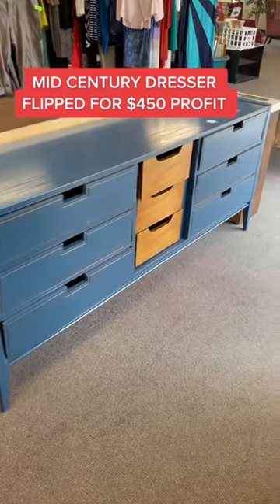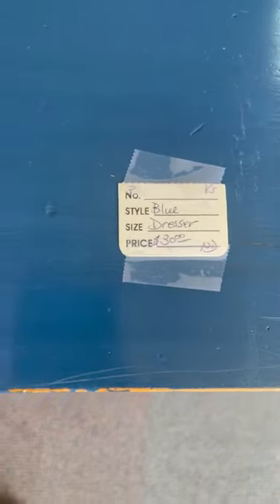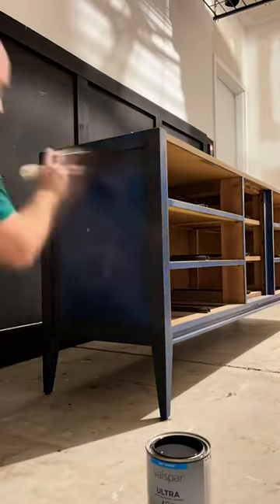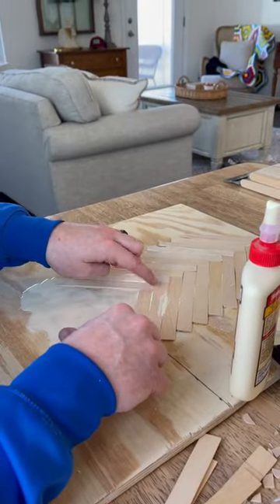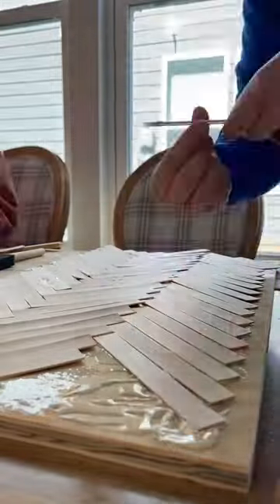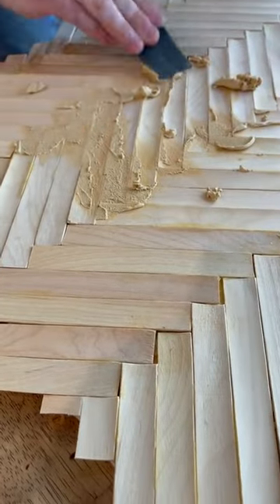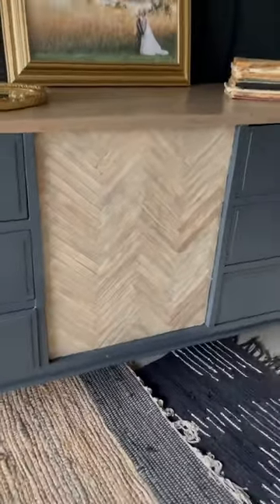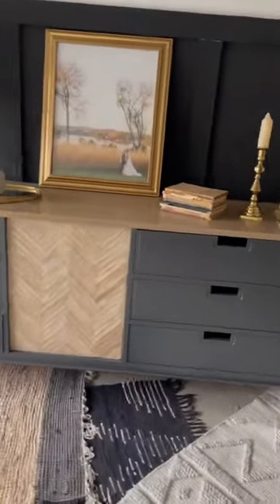Furniture Flip using popsicle sticks! $450 profit